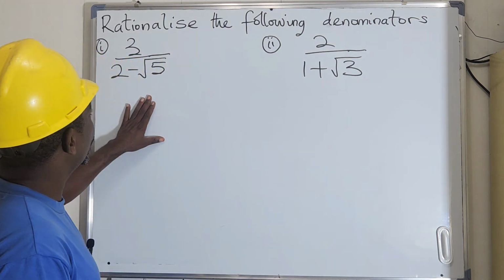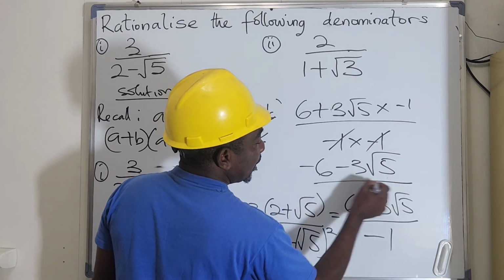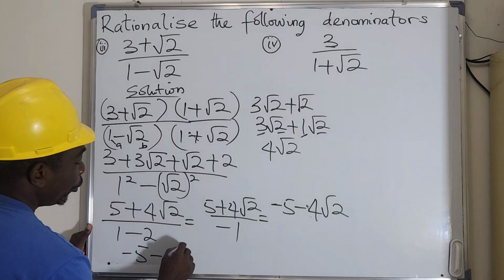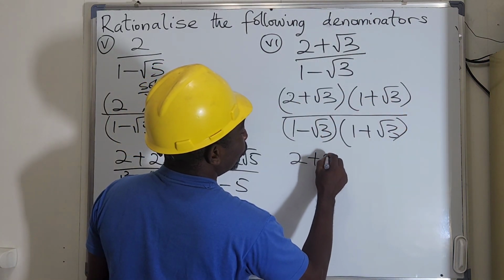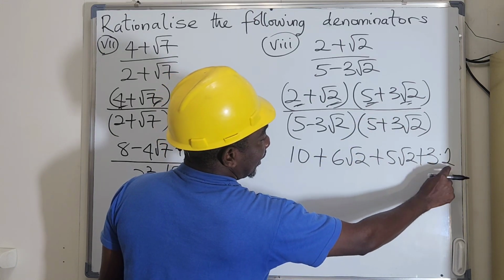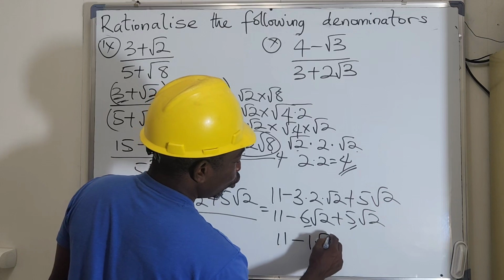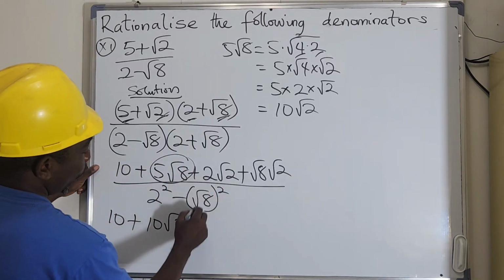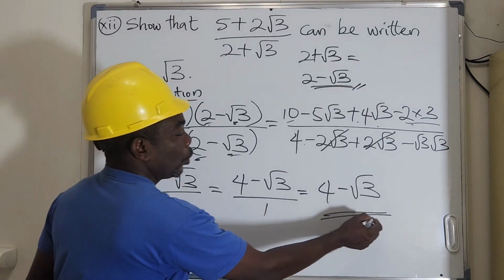GCSE MATHS TEST: Surd Part 1/ Rationalising the denominator 1